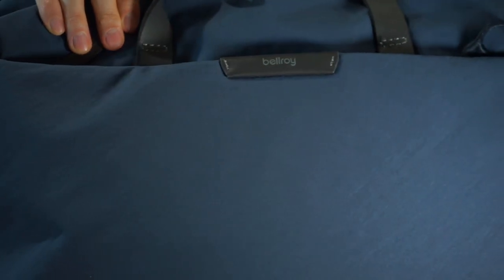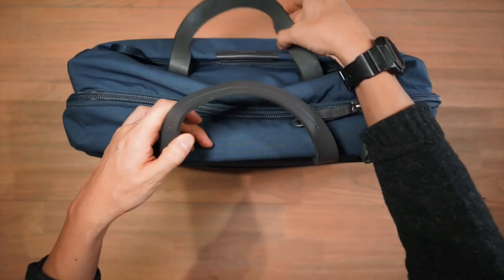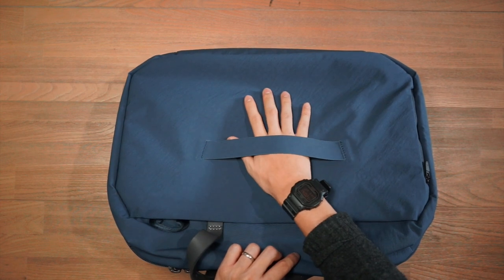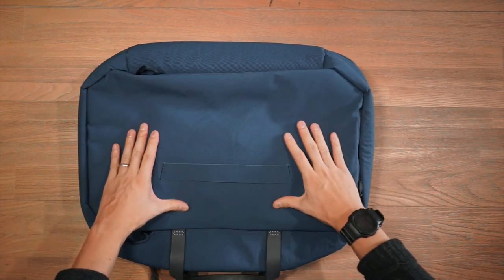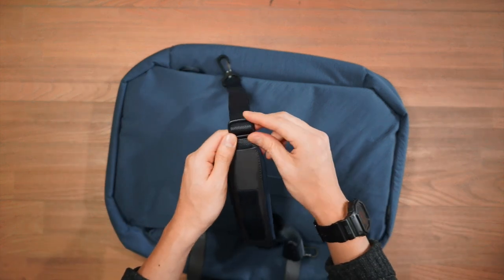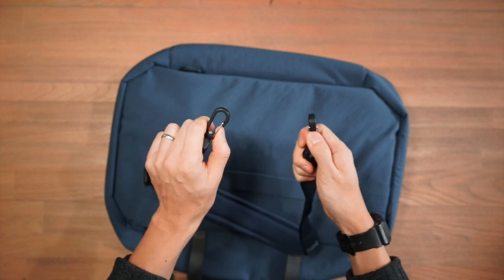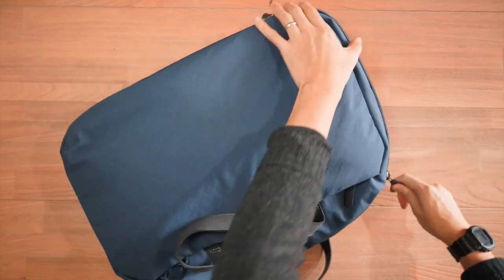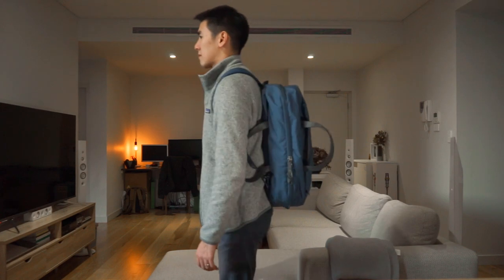The Professional's Carry On Bag - The Bellroy Flight Bag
Amazon (USA)
Amazon (United Kingdom)

Bellroy has created a bag specifically for professional travel, helping streamline the organisation and carry for seamless travel through the airports.

Casio G-Shock Watch
Beoplay E8 Wireless Earbuds
Bellroy Travel Folio
Lamy Safari Rollerball Pen
Orbitkey Key Organiser (Worldwide) / (AU/NZ)
RHA MA7450 Headphones
Persol Typewriter Sunglasses
Chrome Kilo Dopp Kit
Nomad Universal Cable
Satechi Travel Charger
Lacie Rugged Hard Drive
The Roost Laptop Stand (V3)